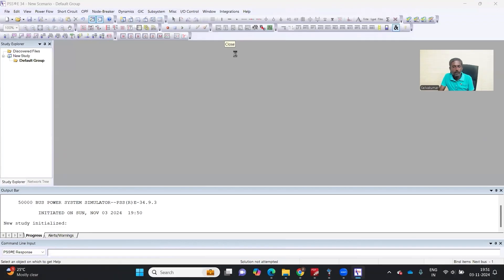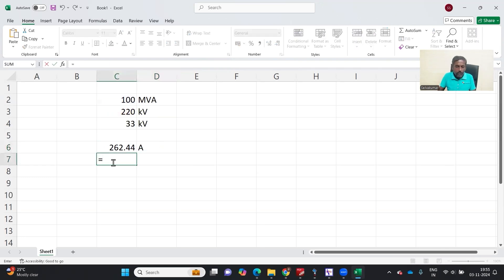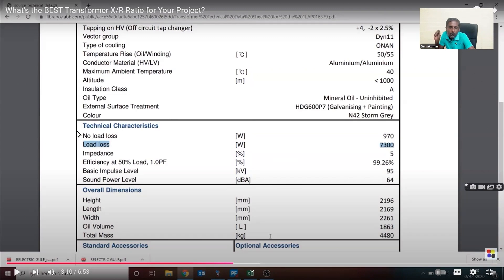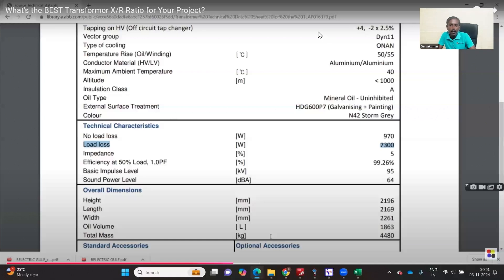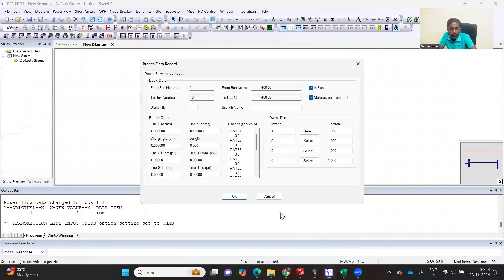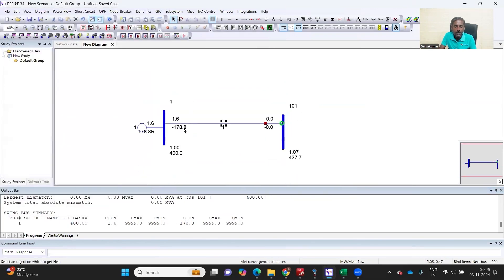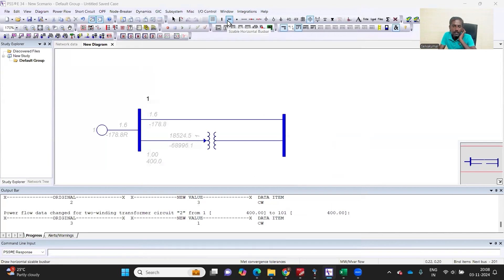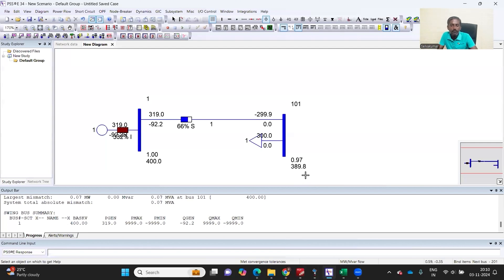psse tutorial for beginners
Power Projects | ETAP | PSSE | PSCAD | DIgSILENT | PVsyst | HOMER Pro | DIALux Evo

PSSE tutorial for beginners: New to PSSE and want to master the basics of power system analysis? This beginner-friendly tutorial will walk you through the fundamentals of PSSE (Power System Simulator for Engineering), covering everything from software setup to essential tools and commands.

PSSE Tutorial: Getting Started with Power System Modeling & Load Flow Analysis

In this comprehensive PSSE tutorial, we walk you through the foundational steps of getting started with PSSE (Power System Simulator for Engineering), one of the most powerful tools for power system load flow and fault analysis. If you are new to PSSE or transitioning from other tools like ETAP, this step-by-step video helps you understand the basics of modeling, setting up your system, and running a load flow simulation.

We begin by creating a new simulation file and explaining the interface for editing the single-line diagram. You’ll see how PSSE differs from other tools in terms of base MVA configuration, voltage settings, and transformer parameters. The video highlights how you can define base MVA, select between ohms and per unit systems for line input, and how transformer voltage levels influence current, thermal loading, and losses.

Key concepts covered:

How to start a new case in PSSE

Understanding case data vs diagram files

Setting up base MVA and units

Modeling transformers and verifying thermal limits

Voltage rise impact on transformer loading and losses

Representing transmission lines using ohms or per unit

Using capacitor banks and calculating charging capacitance

Load flow simulation and percent loading visualization

Key PSSE tips on representing cables, infinite sources, and swing buses

We also demonstrate how increasing voltage improves system efficiency by reducing full-load losses, and the importance of setting current expressed as MVA for accuracy.

Whether you're modeling transmission lines, verifying loading conditions, or building your first power grid in PSSE, this tutorial gives you the real-world logic behind every action.